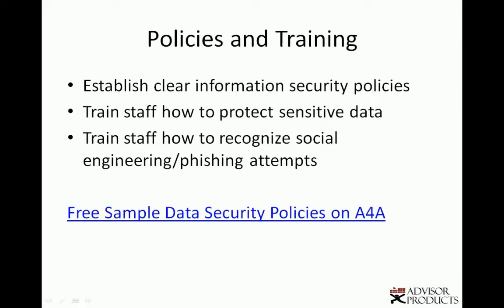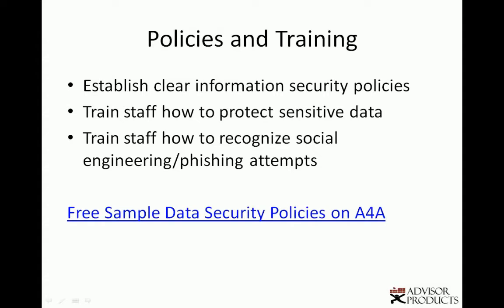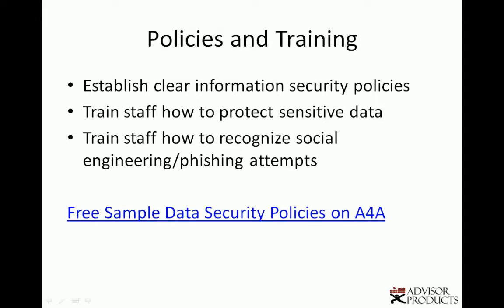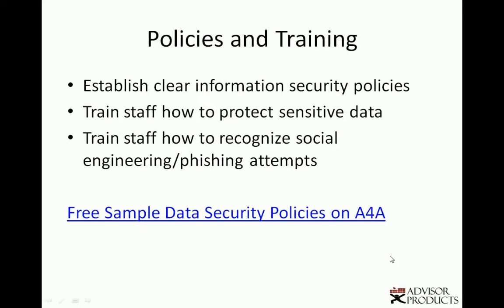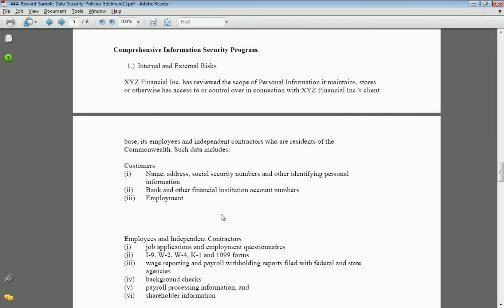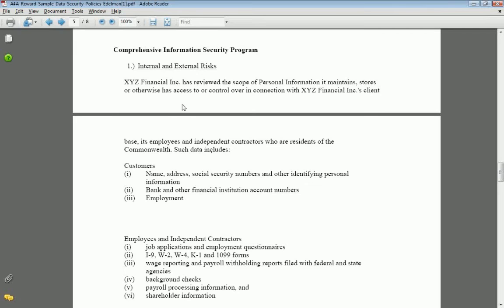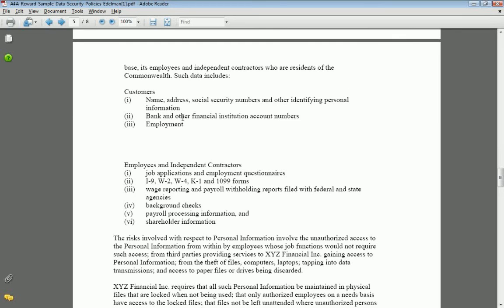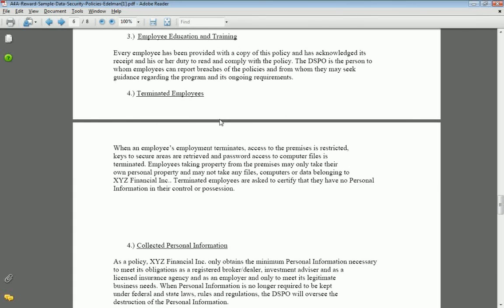Financial Advisors - Policies and Training for Security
Part of your obligation as a holder of personal information on clients is to set policies and provide training in security matters.